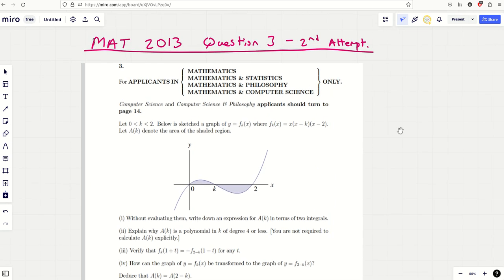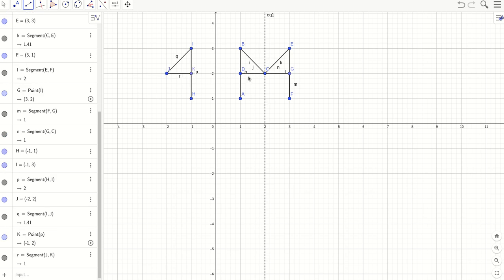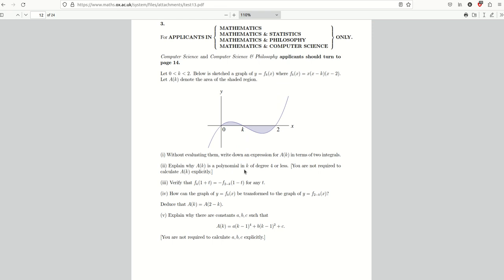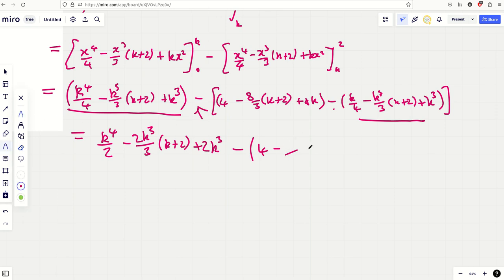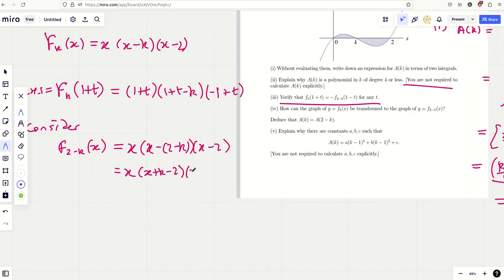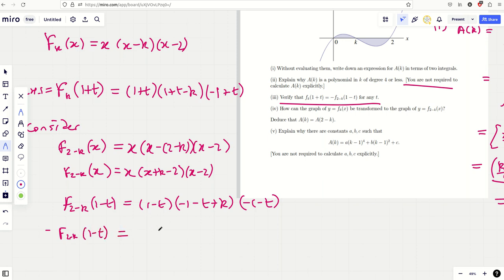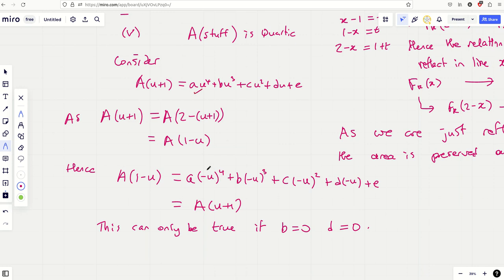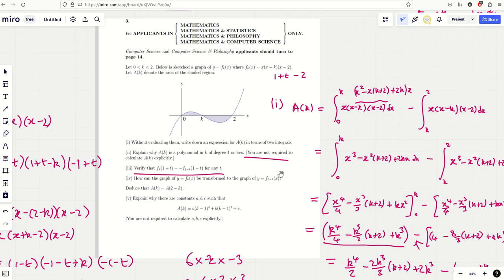MAT 2013 Long Question 3